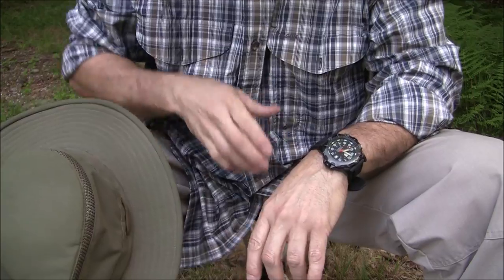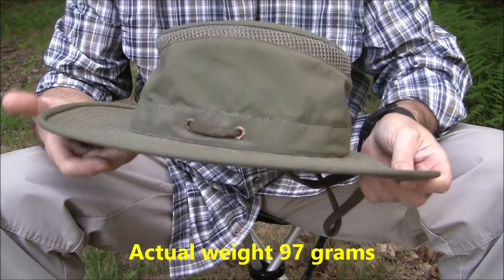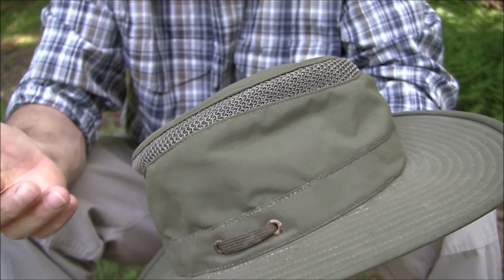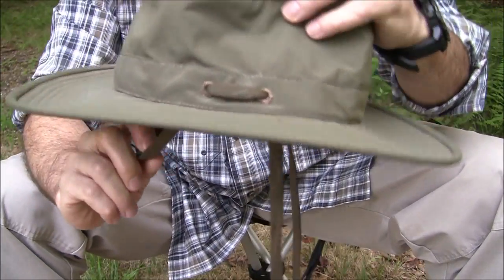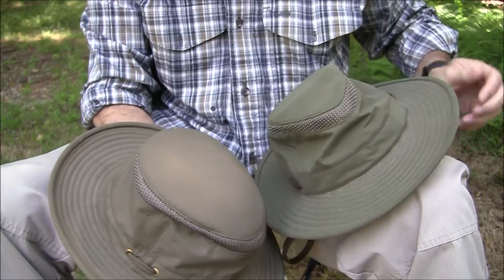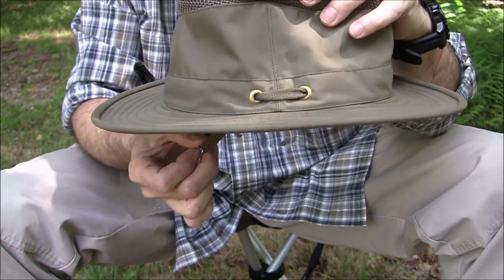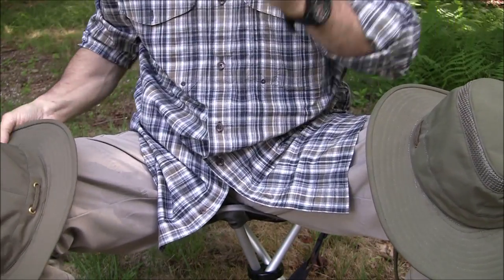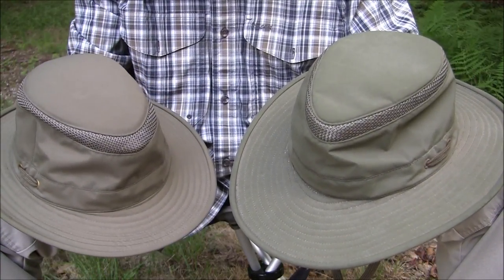Tilley Airflo Hats - LTM6 and LTM5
Hi folks, I’m sharing two Tilley Airflo Hats, model LTM6 and LTM5.  Enjoy

Model LTM6
Brim size
Front:  3.5 inches or 8.8 cm
Back:  3.5 inches or 8.8 cm
Sides:  2.5 inches or 6.3 cm
Advertised weight:  3 ounces or 85 grams
(Actual weight 3.5 ounces or 97 grams)
Colour:  Olive (offered in nine different colors)
Fabric: 100% Supplex nylon; mesh 100% polyester
Approx. Cost $90.00 USD

Model LTM5
Brim size
Front:  2 5/8 inches or 6.6 cm
Back:  2 ¾ inches or 6.9 cm
Sides:  2 1/8 inches or 5.3 cm
(Actual side measurements 2 inches or 5 cm)
(Actual weight 3.3 ounces or 93 grams)
Colour:  Olive (offered in five different colours)
Approx. Cost $85.00 USD

Features
Fabric is certified 50 + UPF sun protection
Air flow - ¾ inch polyester mesh around crown allows for extra ventilation
Front and rear wind cord system secures hat in gusty conditions
Sweatband to wick moisture away
Secret pocket to store valuables (ID, credit card of cash)
Floats if dropped in water
Water-repellent finish
Guaranteed for life

Choose appropriate hat size should fit slightly loose, not tight

Care: machine wash delicate cycle or hand wash with cold water and delicate detergent. Do not bleach. Re-shape by hand and air dry.

Uses:  fishing, hunting, bushcraft, boating, hiking, exploring, photography, outdoor concerts, sporting events, and travel, etc…